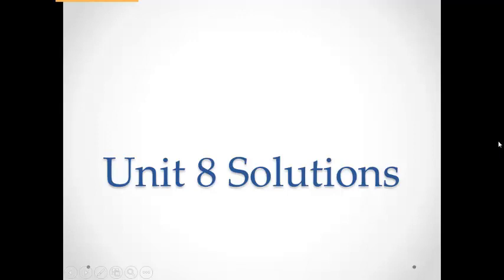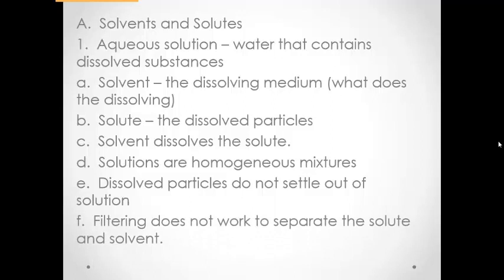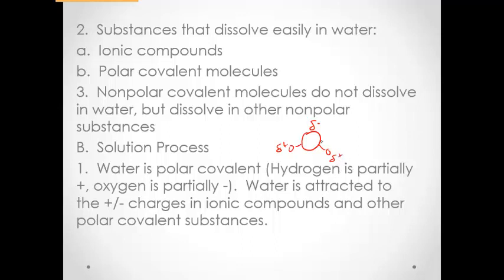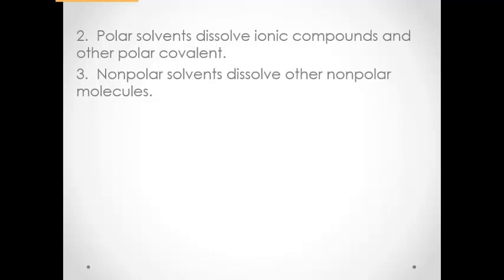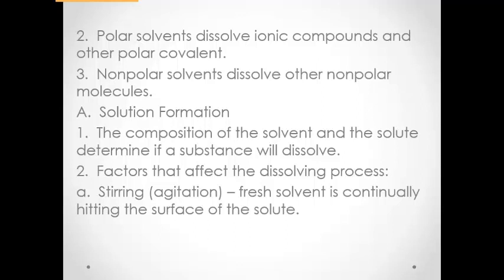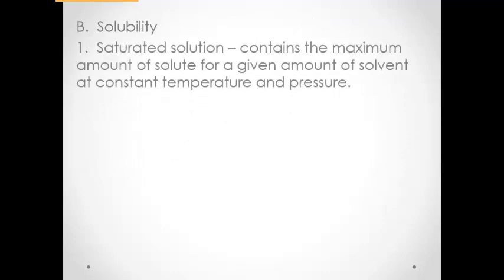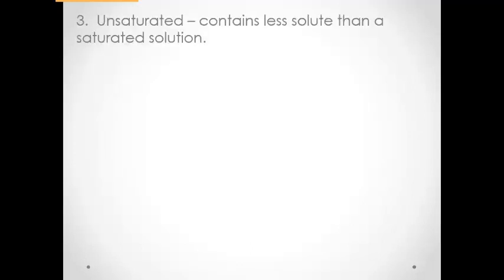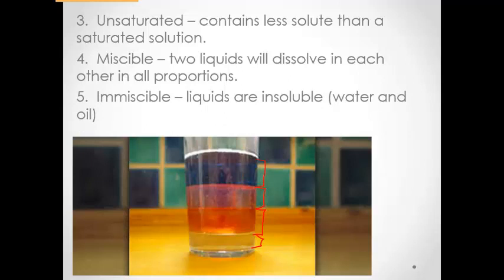Video 1 Solutions and Solubility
This video introduces solutions and solubility.  It will review some properties of solutions and look at what you can do to increase the dissolving rate of a solute.